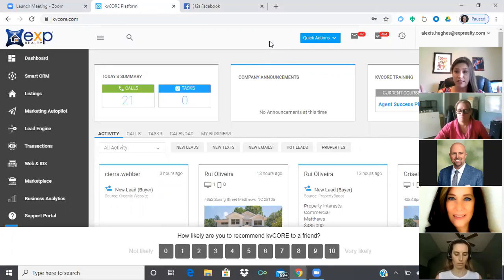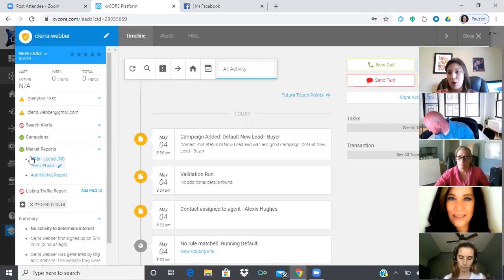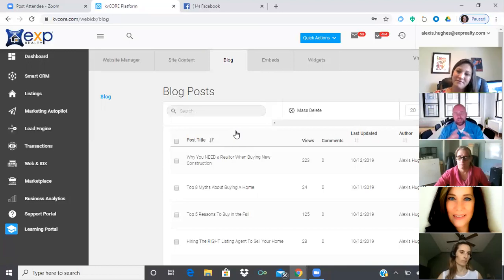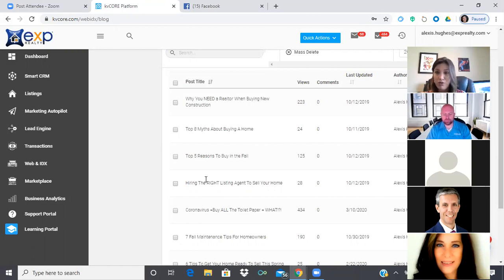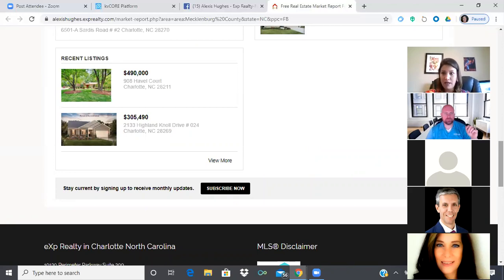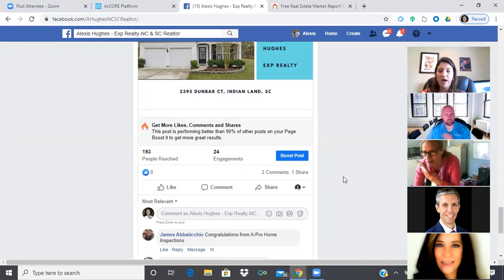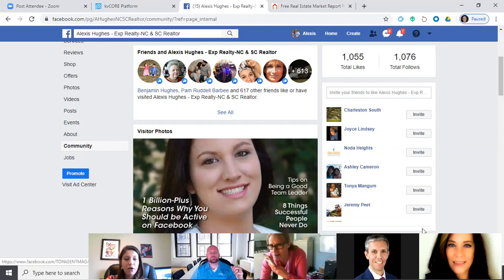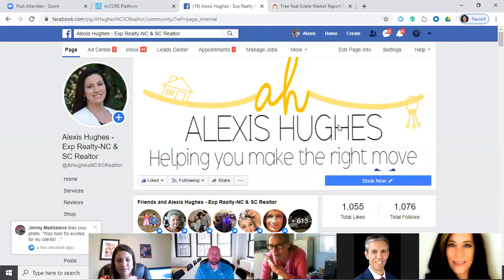KVCore Brand Awareness - Series 2